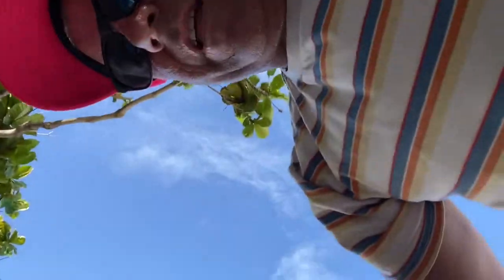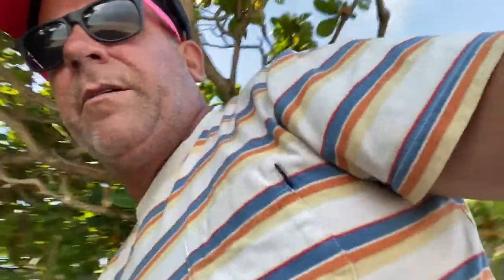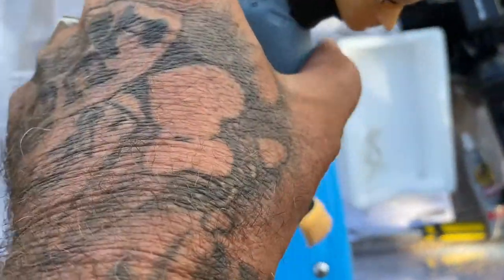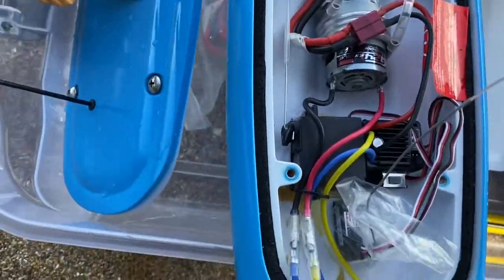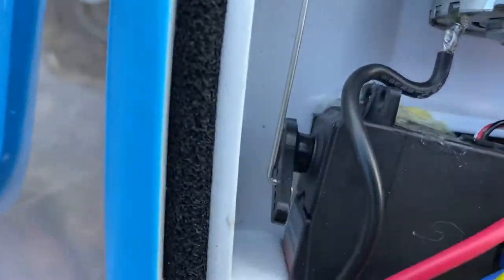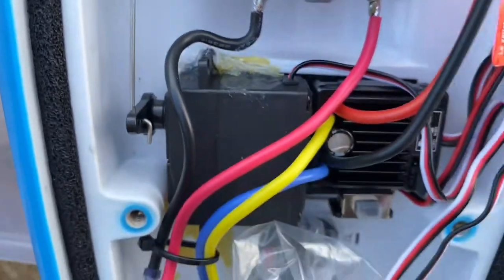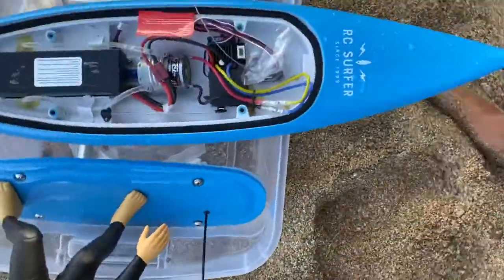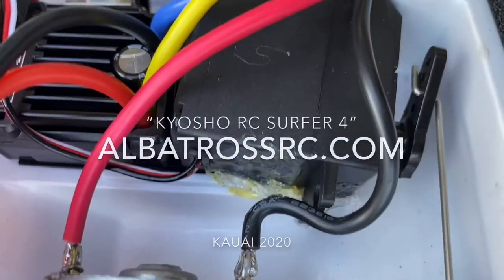KYOSH RC SURFER 4 !! Kauai Hawaii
A run with the brand new kyosho kyoshosurfer4 on Kauai 2020 aloha.